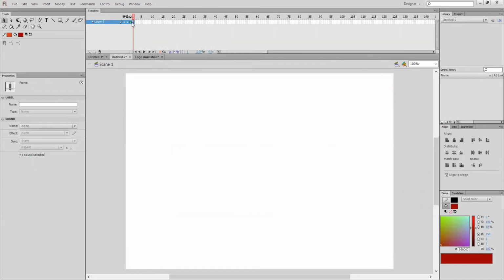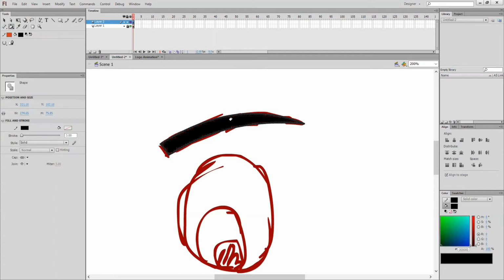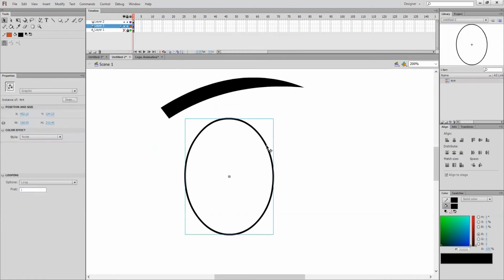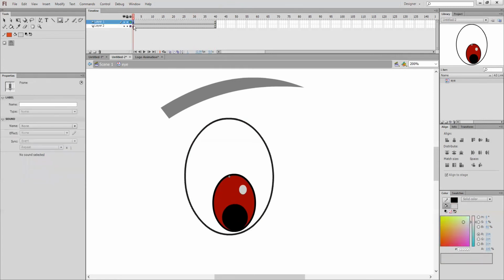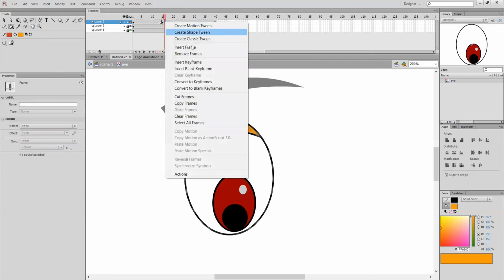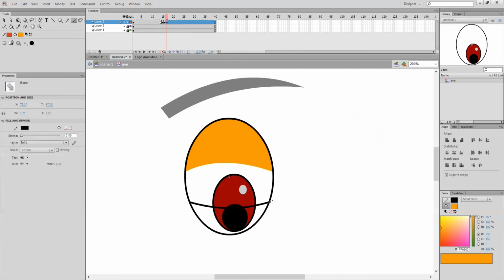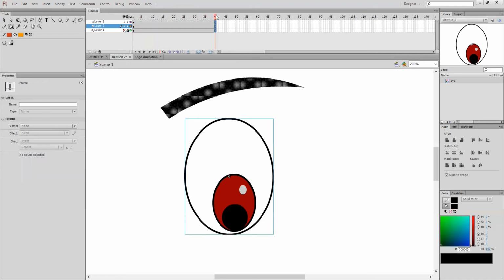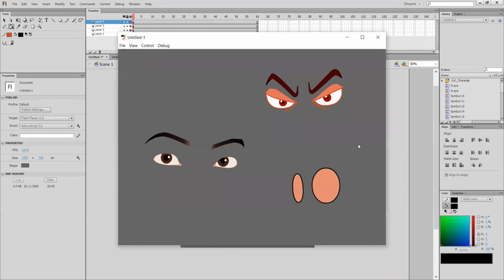Eye Blink Adobe Flash and Adobe Animate CC tutorial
How to do Eye Blink Animation in Animate CC or Flash.

Simple Flash animation techniques.

Learn all attractive Animation, Flash Animation, Animate CC, Origami, Storytelling, Drawing, Painting and Movie Reviews from my channel.